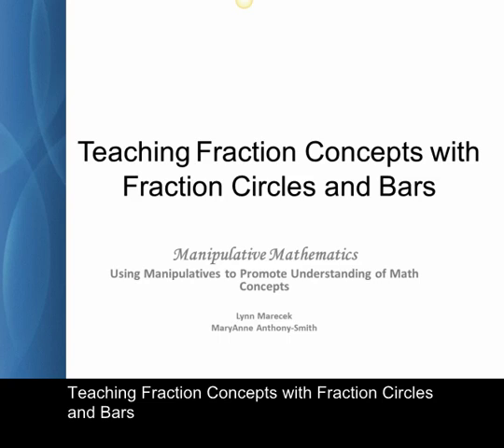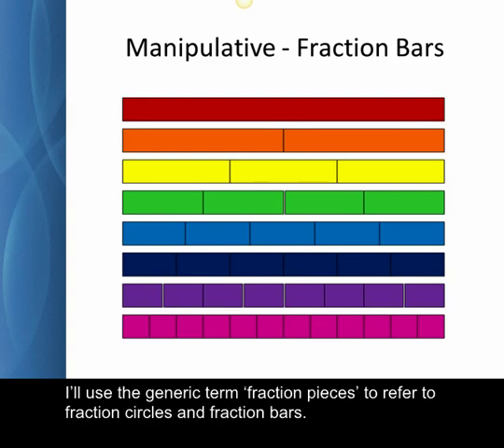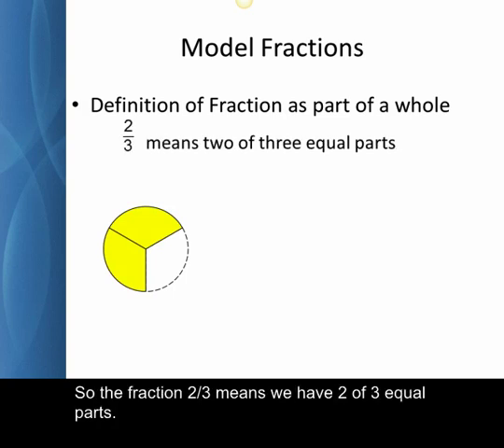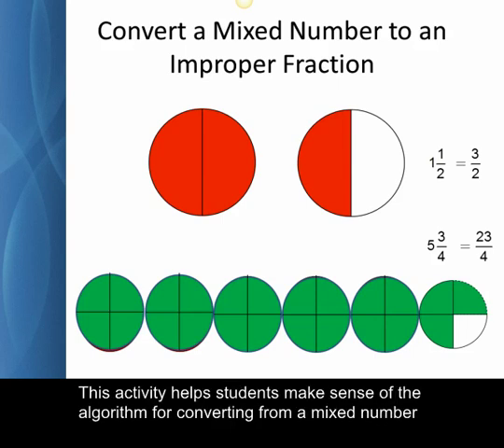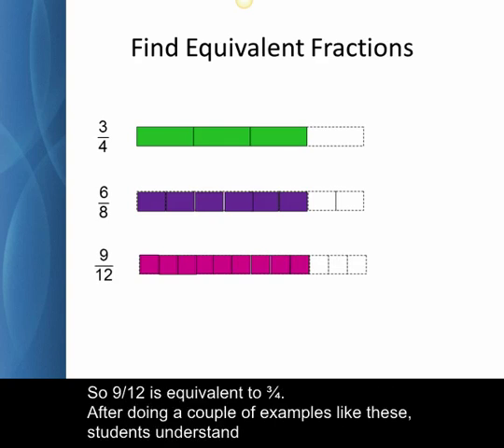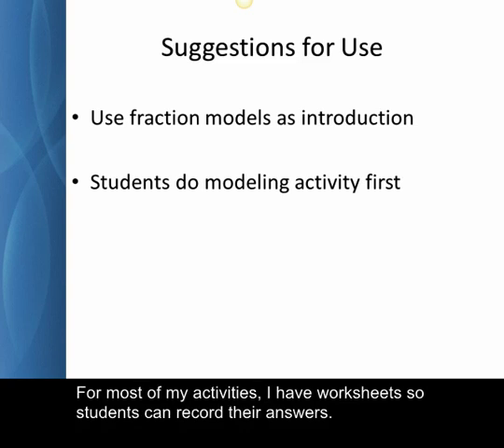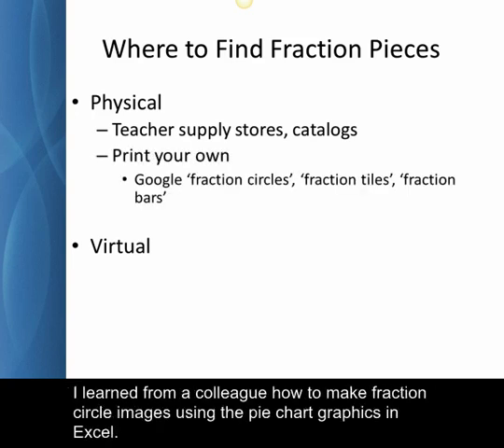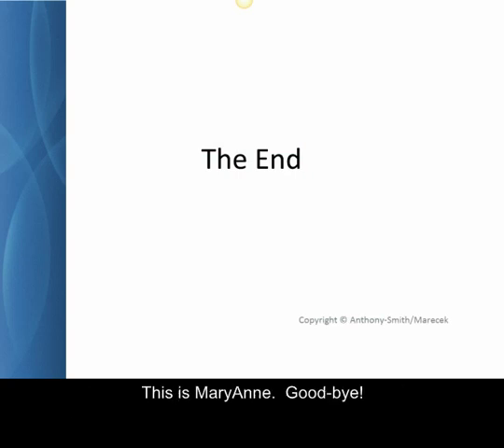Teaching fraction concepts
This video shows how to use fraction circles and tiles to teach the following math topics: visualizing fractions, modeling fractions, naming fractions, finding fractions equivalent to one, converting between improper fractions and mixed numbers, finding equivalent fractions